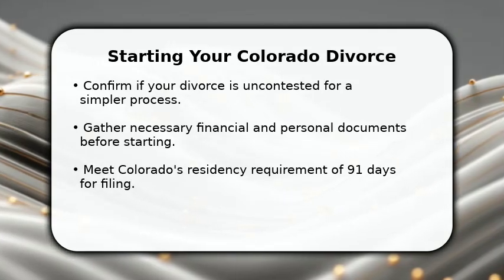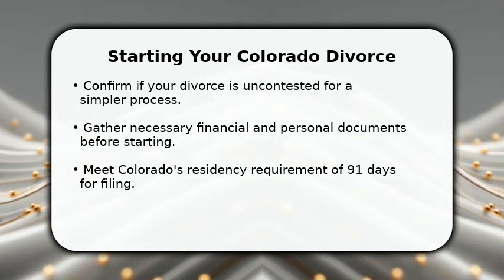How to File for Divorce in Colorado Without a Lawyer (Easy Method)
Are you considering filing for divorce in Colorado without an attorney? This video will guide you through the process, step by step. We'll cover the necessary paperwork, court procedures, and timelines to ensure a smooth and stress-free experience. By following these easy steps, you can save time and money while still achieving your desired outcome.

how to file for divorce in colorado, colorado divorce without lawyer, easy method for divorce in colorado, filing for divorce in colorado online, colorado divorce forms and instructions, divorce process in colorado explained, no attorney needed for divorce in colorado, colorado divorce laws and regulations, self-filing divorce in colorado made easy, colorado divorce without court appearance